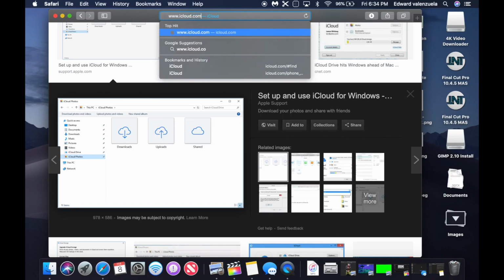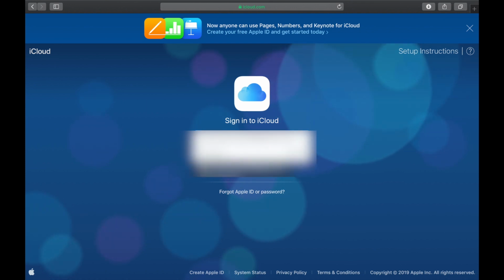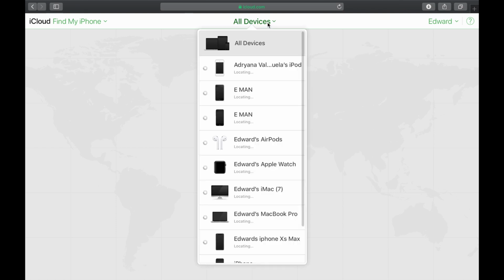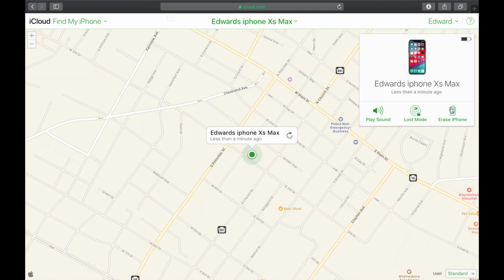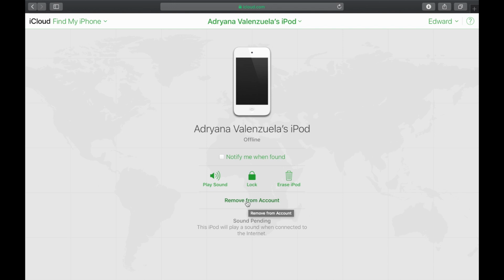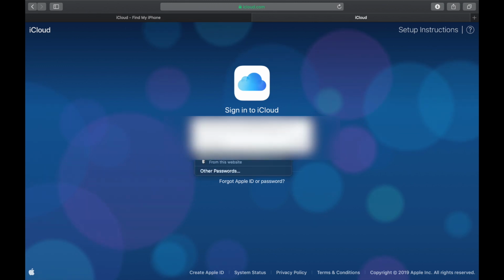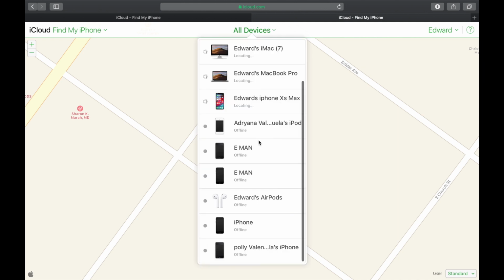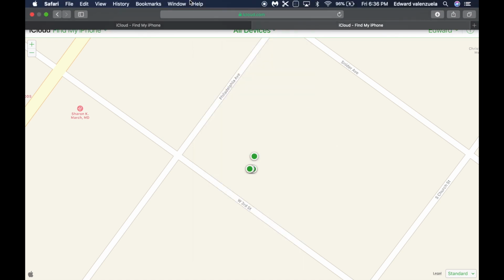how to remove FIND MY IPHONE from iPAD, iPOD or iPHONE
This is an educational video to teach people the process of removing FIND MY IPHONE from your iPAD, iPHONE, iPOD touch for the purposes of setting up a repair for Apple or trading in your device to the carrier to upgrade or just remove it all together this is done from a MAC but its the exact same way doing it from a Windows PC.

I got another VERY EASY tutorial for you guys. I know there are a ton of sky replacement tutorials out there, but I wanted to show you guys an easy way to do it. Let me know how it turns out for you guys!

Category
How to